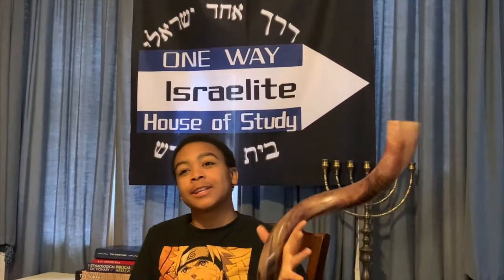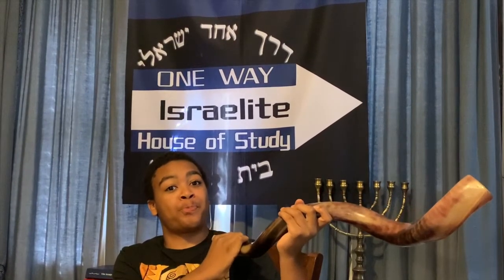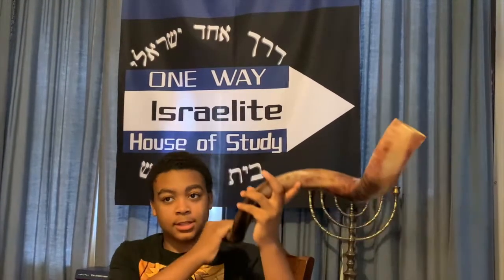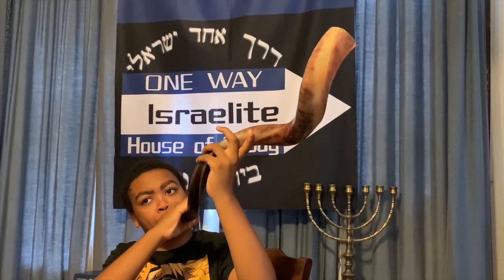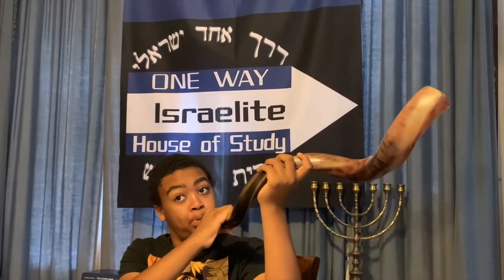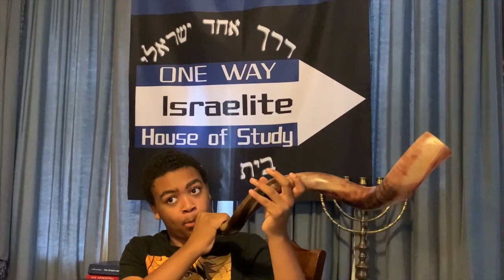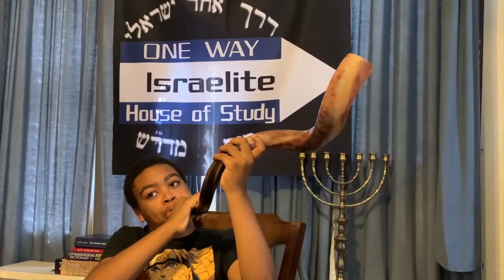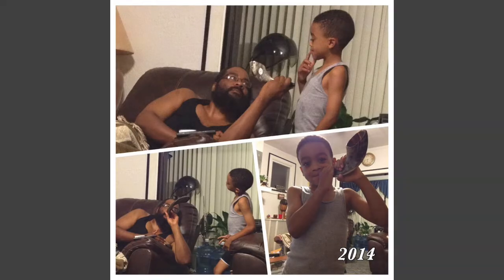How to Blow a Shofar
How to Blow a Shofar - A quick lesson on how to blow the shofar, including the different shofar calls! A perfect video for those who want a quick lesson for Yom Teruah/Day of Trumpets/Feast of Trumpets/Rosh Hashanah!